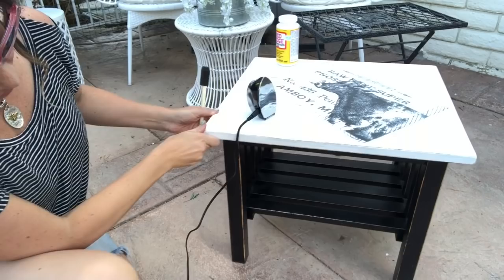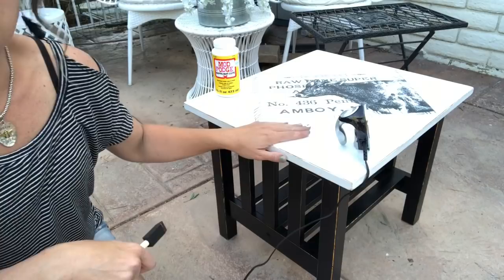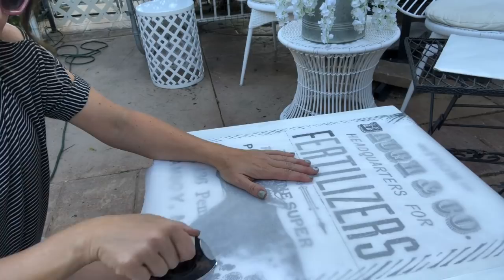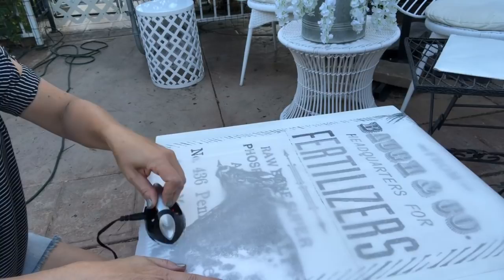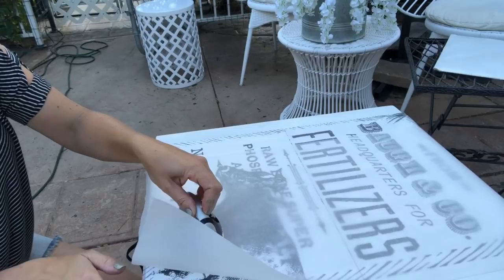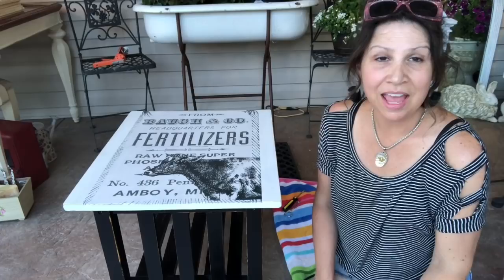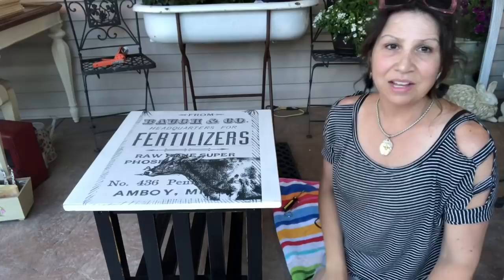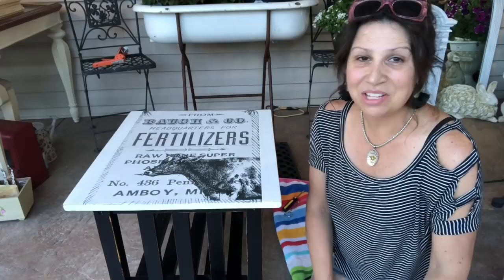TRASH TO TREASURE - DIY DECOUPAGE WITH AN IRON/SECOND HAND SUNDAY!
Hello friends, in today’s episode of Secondhand Sunday we are going to be transforming a side table by decoupaging  with an iron, we will turn it from trash to treasure! If you like what we are doing here on our channel and would like to follow us on our creative journey please consider hitting the subscribe button, as well as the notification bell, so that you will be notified each time we upload a new video. Hugs❤️😘👑🐝